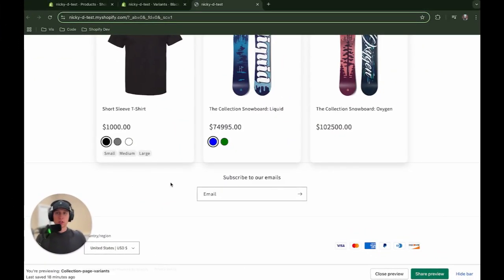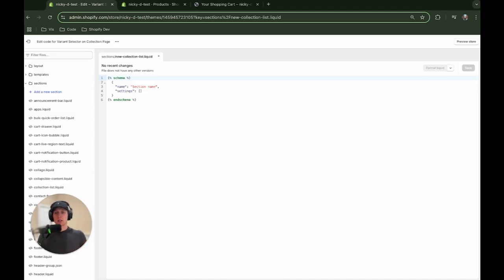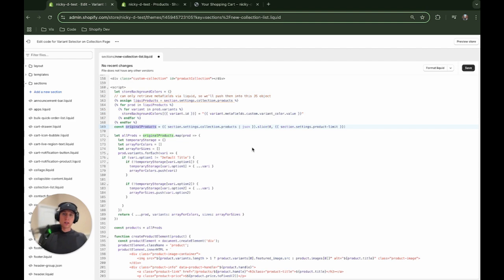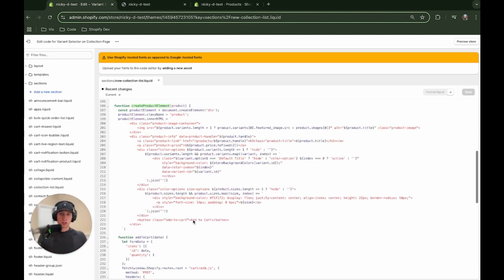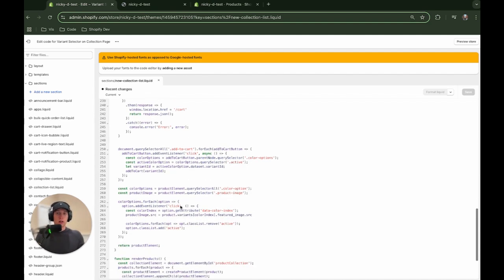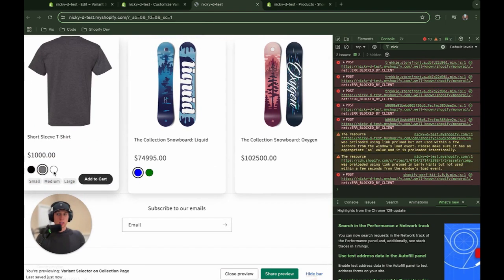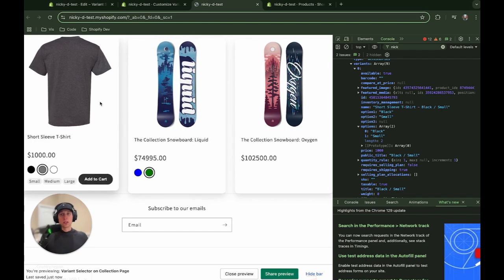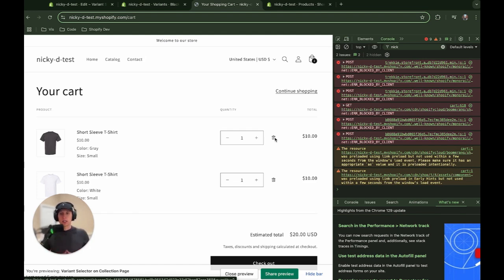Add a Variant Selector on Collections Page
Ready to master Shopify theme development? In this tutorial we are adding a variant selector to the collection page! We can specify how many products in the collection we want to display. We'll also use HTML/CSS and lots of JavaScript to make this work. Additionally we will use variant metafields to store our variant color codes.